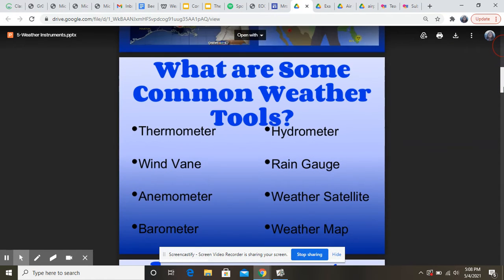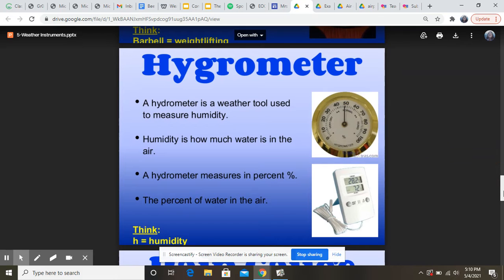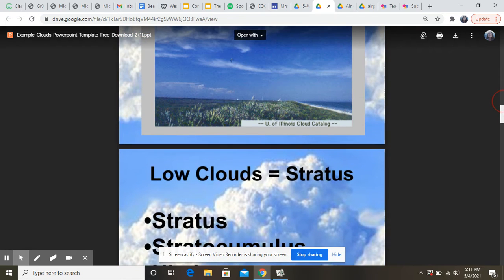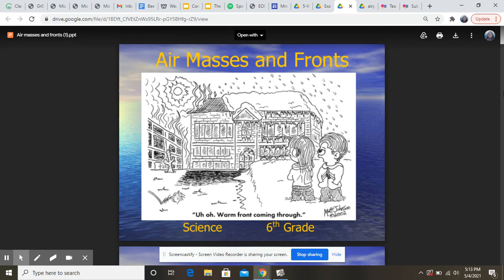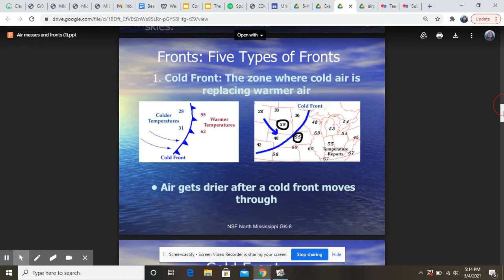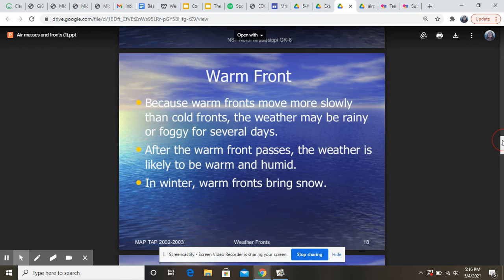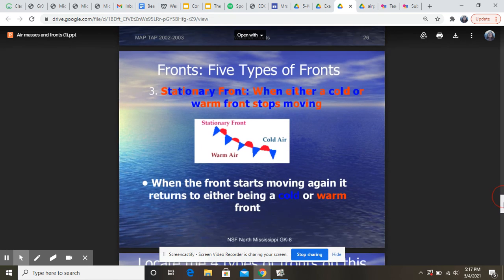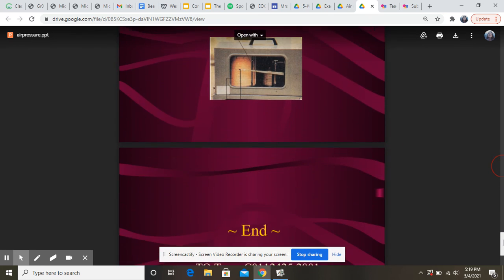Weather Review Part 1